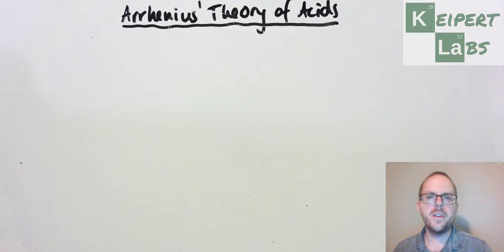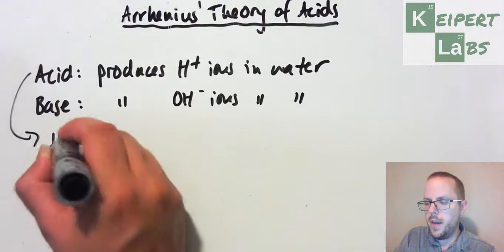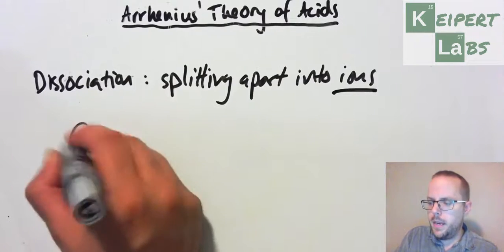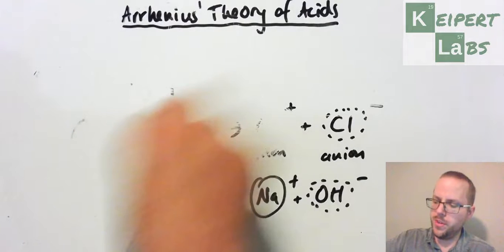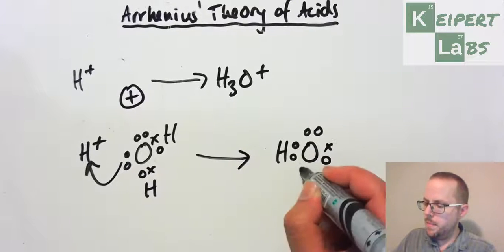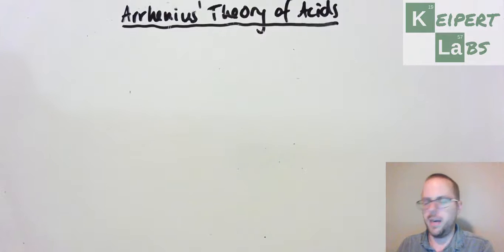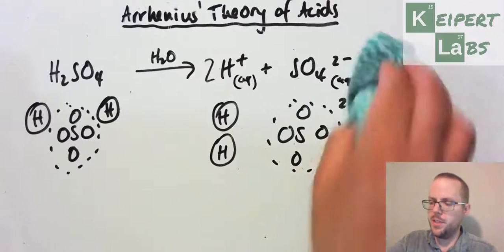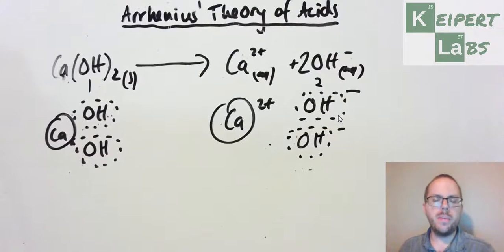The Arrhenius Theory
In this episode of Keipert Labs, we'll introduce the Arrhenius theory of acids and bases, including definitions, dissociation, hydronium and some worked examples. Tune in to find out more!